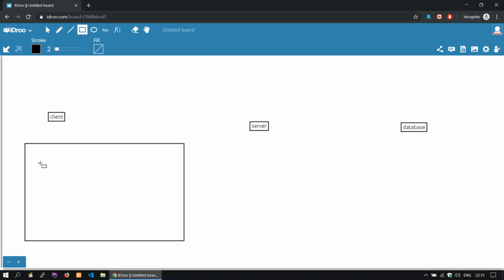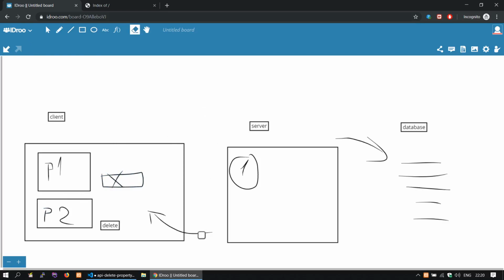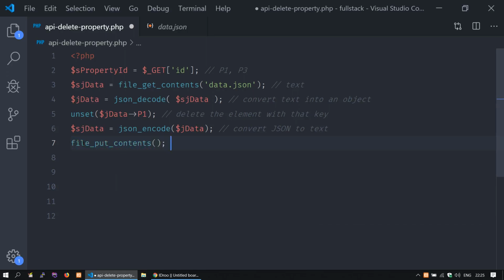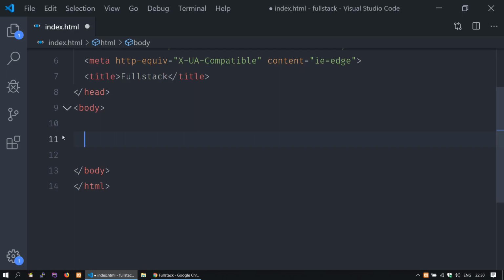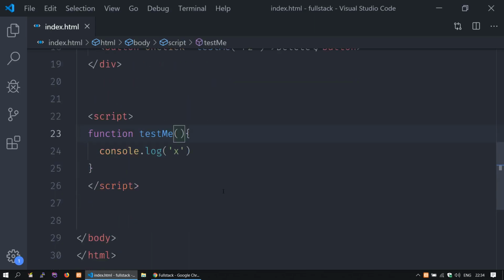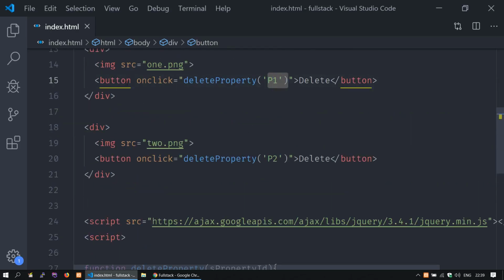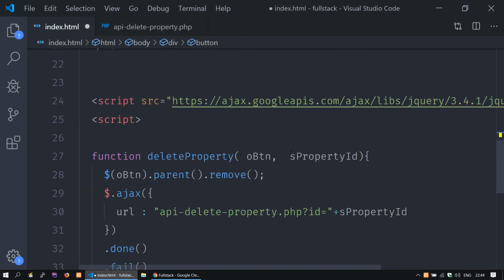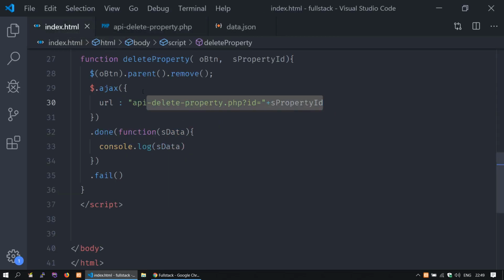Create a fullstack application with PHP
Create a delete property full stack example with PHP ajax and a text file